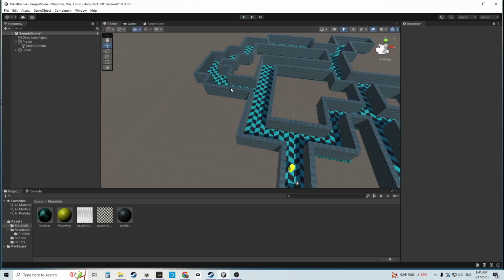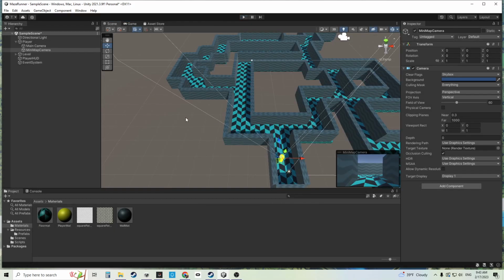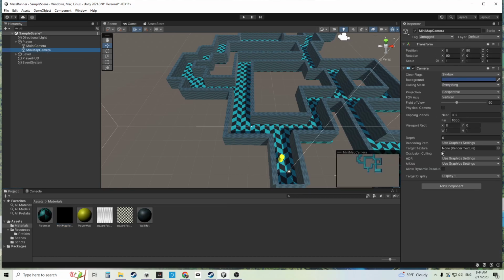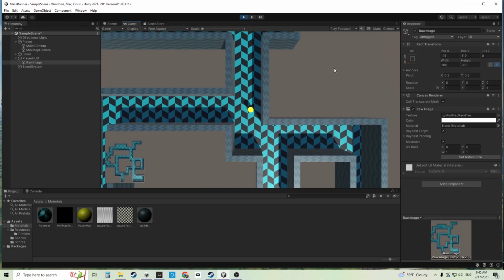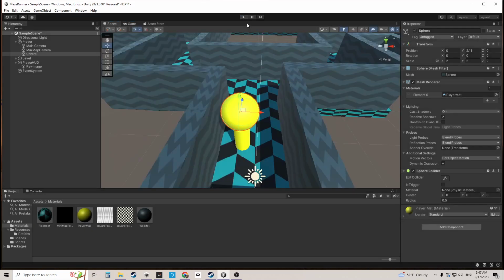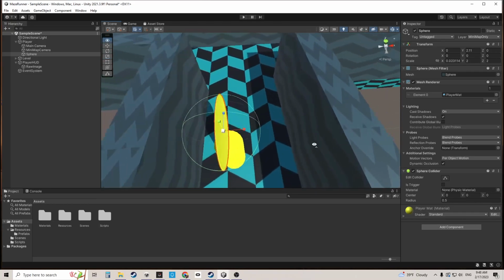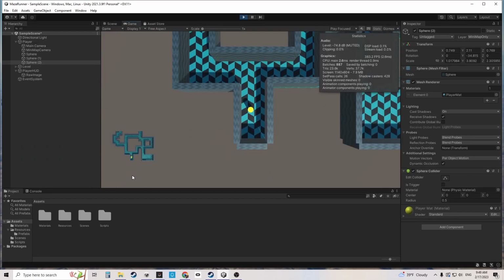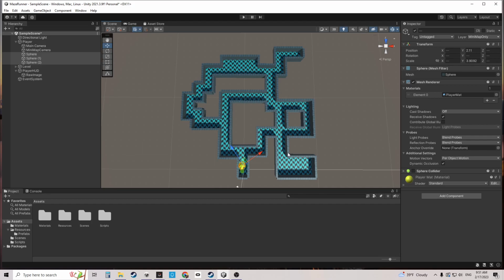Unity - Quick Easy Low Poly Minimap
This is a really quick look at using a second camera with a render texture to display a mini-map for your level. This is NOT a good solution for higher poly count levels because it is essentially doubling your rendering overhead, so this is not something that you would use for all situations, but the concepts behind this are really useful for other situations as well, so it's a good tool to have in your Unity development toolbox.

My name is Tom Shiflet, indie developer under the name Lama glama Game Company. I also teach game development classes on Outschool and these videos are designed to supplement my introductory Game Development in Unity classes on Outschool, but hopefully they'll help out for those of you that are not in my classes as well.